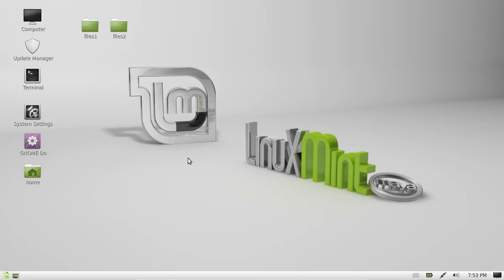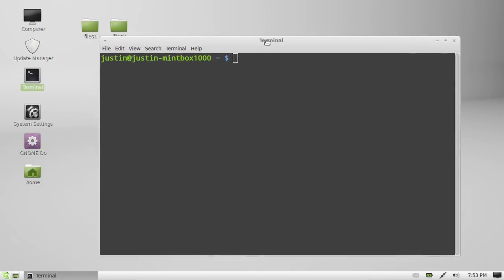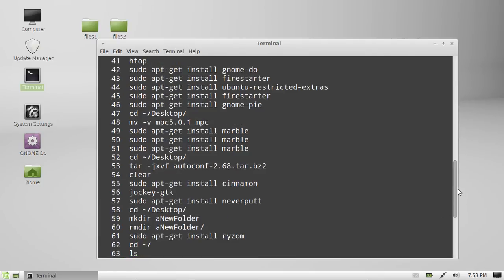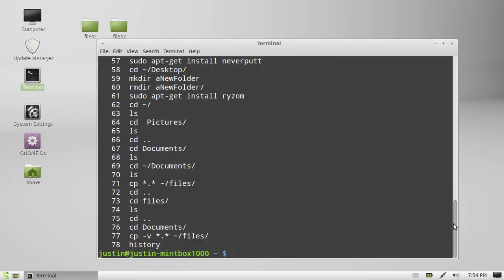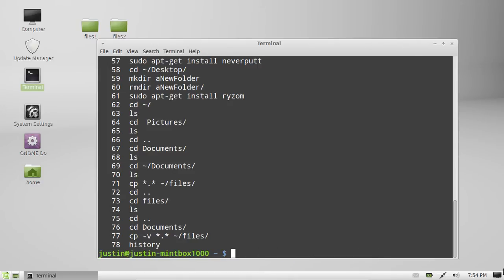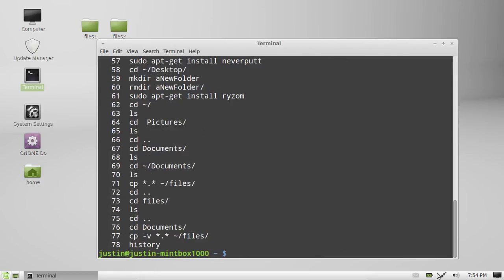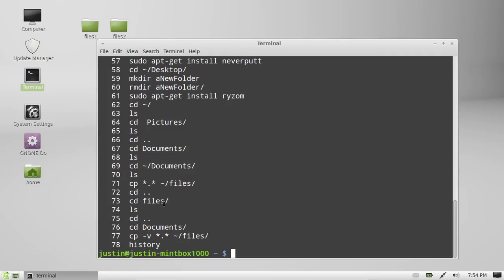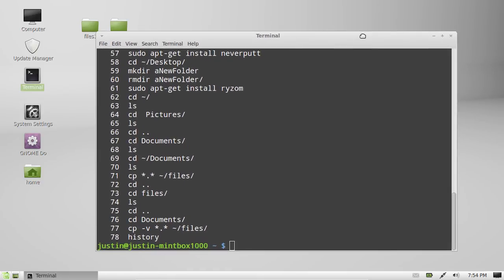see your command line history - linux mint 13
how to see your command line's history in linux mint 13